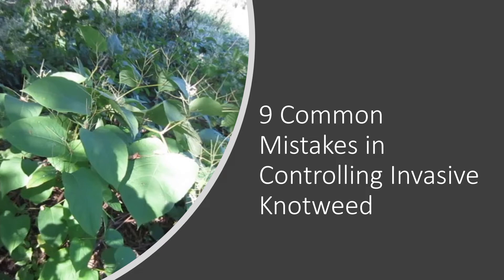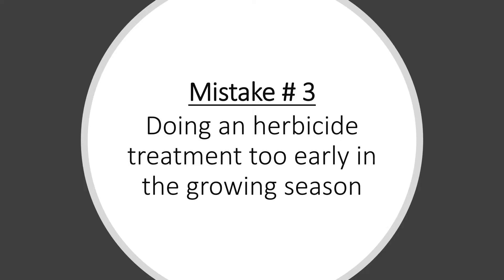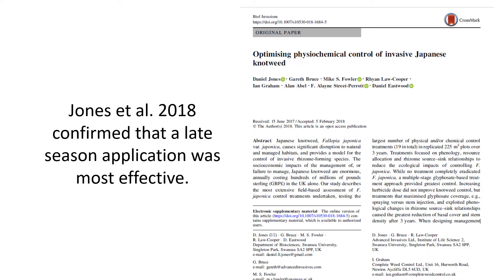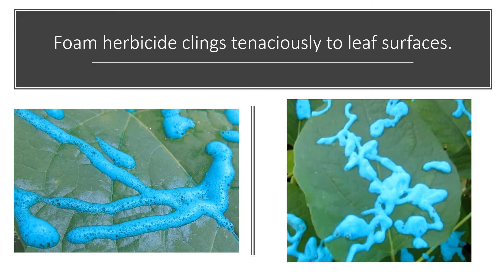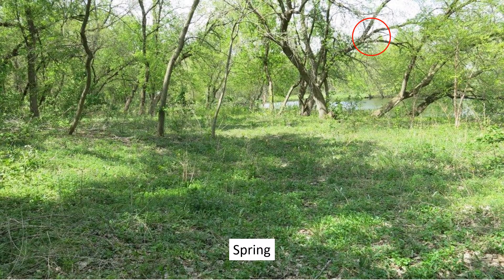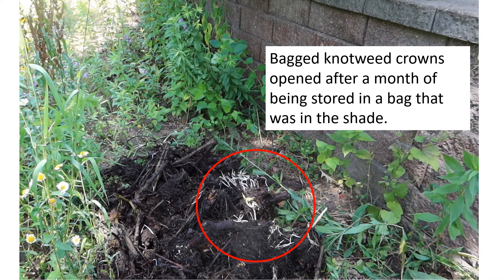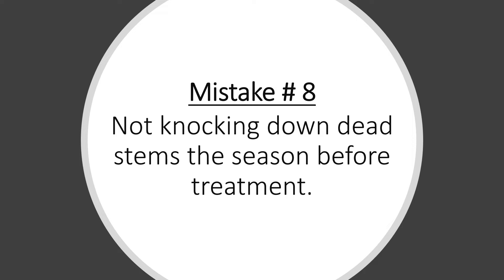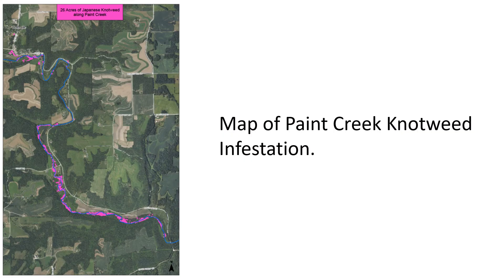9 Common Mistakes To Avoid in Trying to Control Invasive Knotweed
This video describes nine common mistakes people make in trying to control invasive knotweeds like Japanese knotweed (Polygonum cuspidatum or Fallopia japonica).
00:13 - Mistake No. 1: Trying to kill knotweed by repeatedly cutting or mowing it
01:00 - Mistake No. 2: Trying to kill knotweed by covering it with just tarps or landscape fabric
01:58 - Mistake No. 3: Doing an herbicide treatment too early in the growing season
04:42 - Mistake No. 4: Doing only one herbicide application
05:50 - Mistake No. 5: Cutting knotweed in summer before a fall herbicide treatment
06:40 - Mistake No. 6: Lack of persistence in staying after the knotweed.
09:30 - Mistake No. 7: Waiting too long to plant native plants to compete with the knotweed
10:38 - Mistake No. 8: Not knocking down dead knotweed stems the season before treatment
11:25 - Mistake No. 9: Not doing anything!